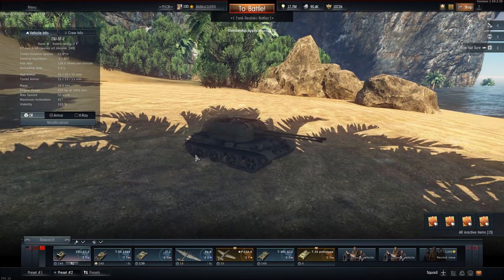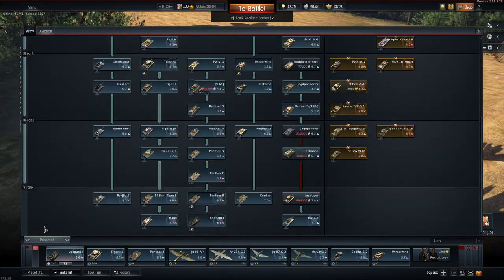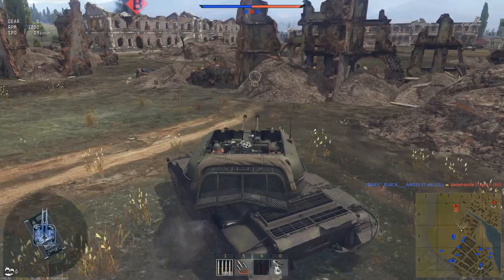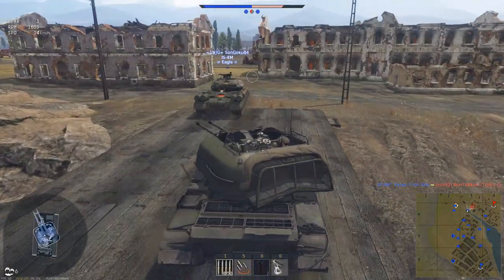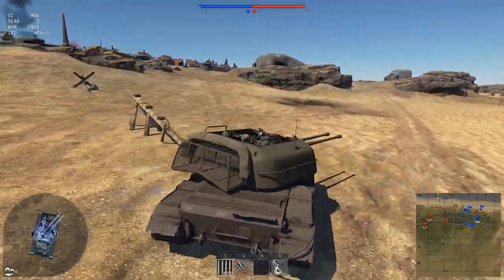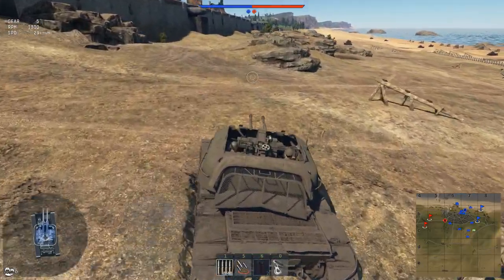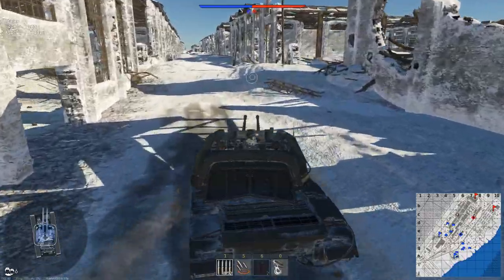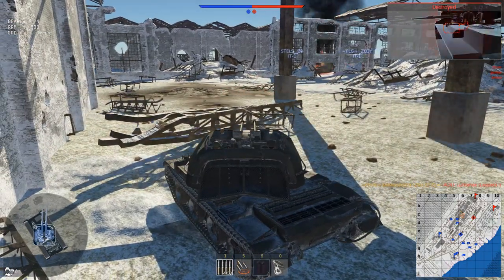ZSU-57-2 TANK DESTROYER (War Thunder Tanks Gameplay)